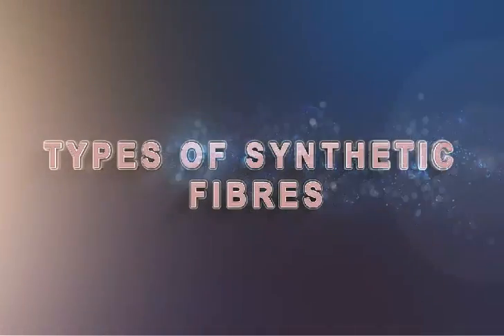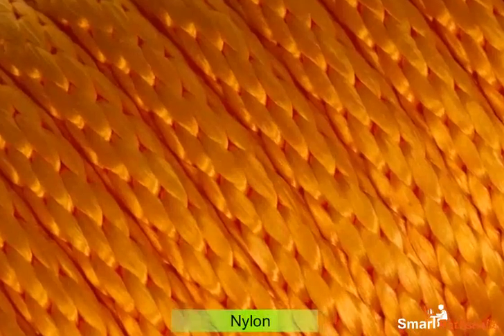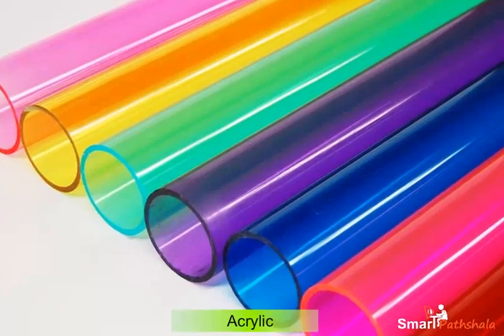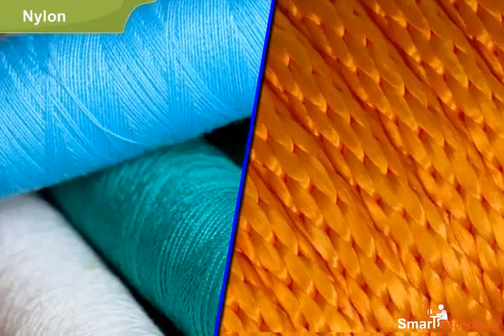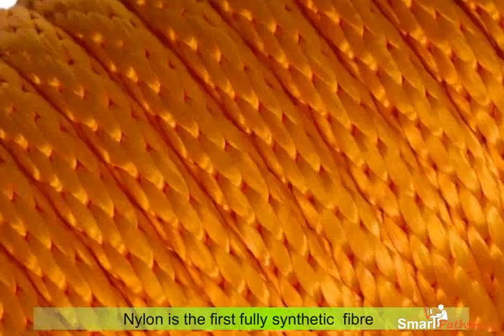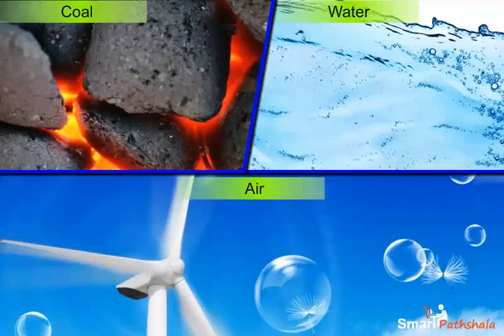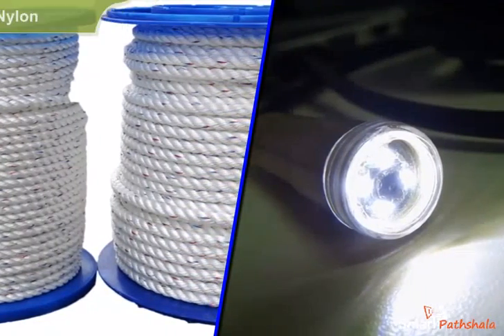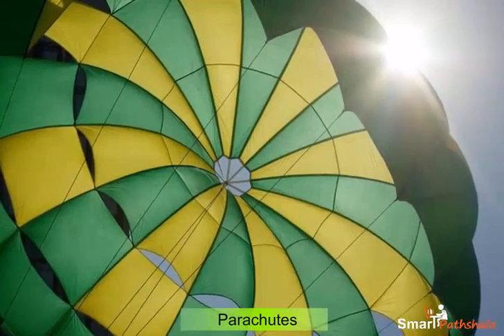NCERT CBSE Class 8 Science Chapter 3 Synthetic Fibres and Plastics Part 2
In this video “Types of synthetic Fibres” has been explained according to NCERT CBSE Class 8 Science Chapter 3 “Synthetic Fibres and Plastics”. for complete free access to the course